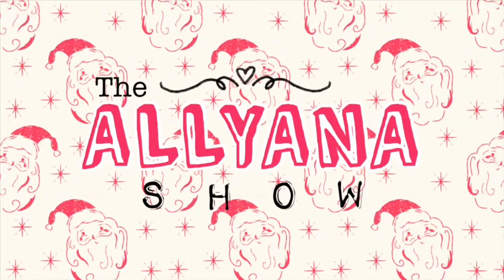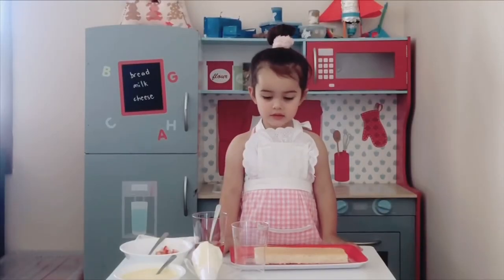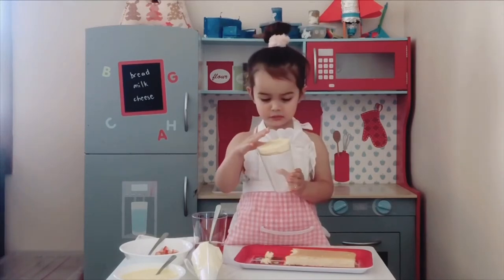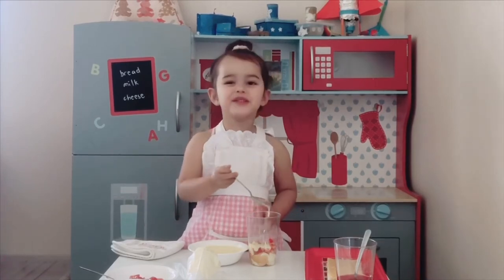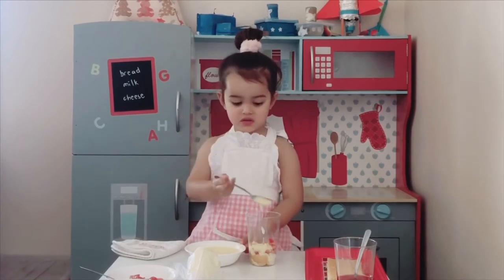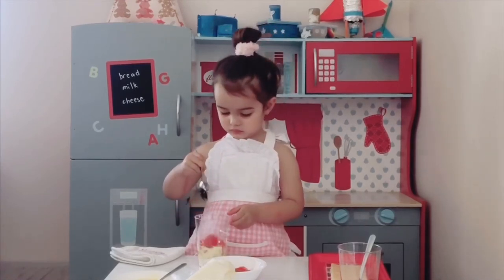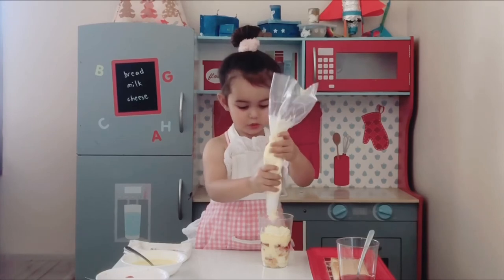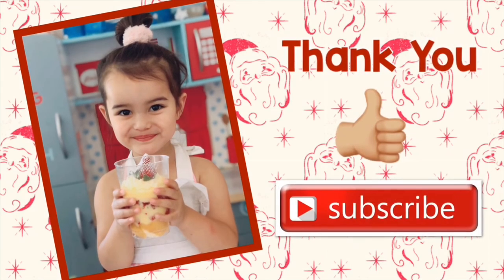Episode 17 - Christmas Trifle In A Cup (Kids Friendly)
December is here! Christmas will be here soon... Allyana made a kids friendly strawberry Christmas trifle in a cup.
Trifle is one of traditional Christmas dessert in Australia. The original trifle is using alcohol such as sherry and put in a trifle bowl, but Allyana used cranberry juice instead so it’s kids friendly and she put in individual cups. It’s so yummy, enak!

Heads up to Allyana’s Facebook Page and instagram for sneak peek, bloopers/uncut scenes, photos, etc!